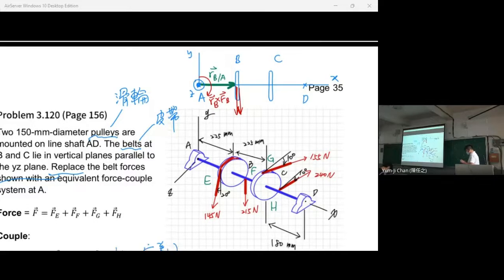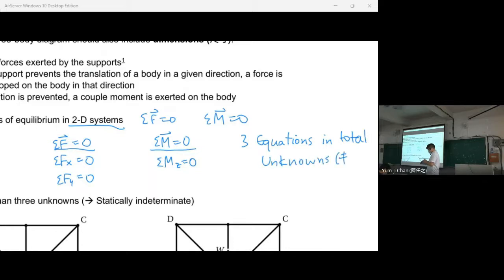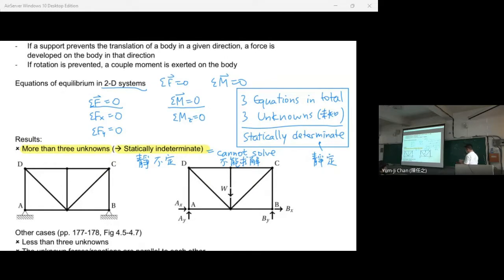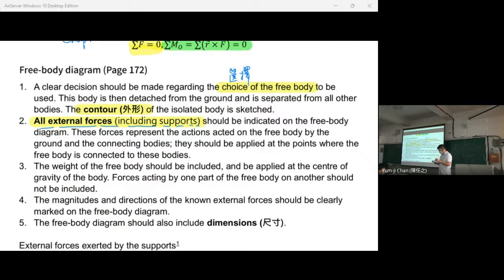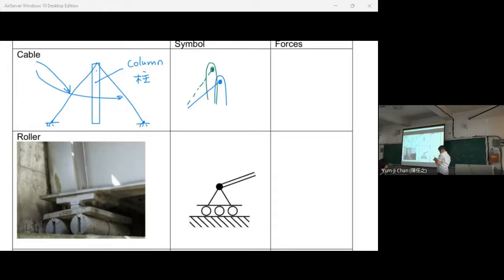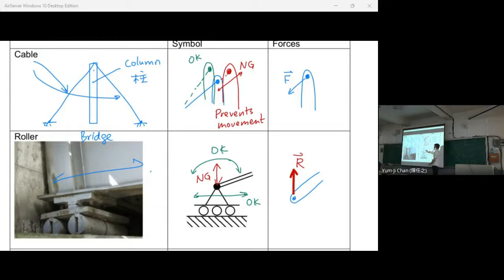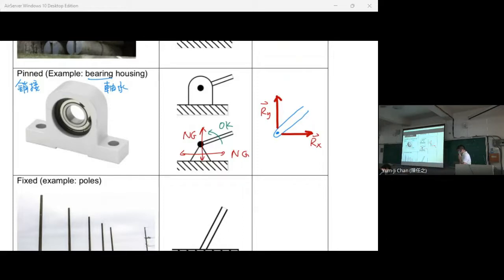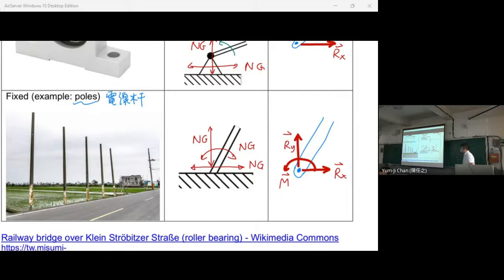Statics 2022-10-25 (c)